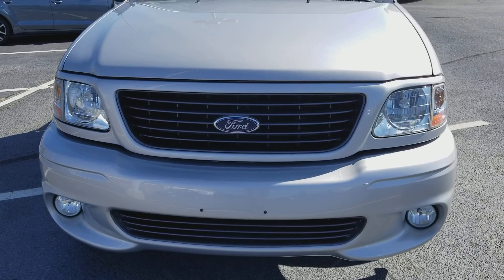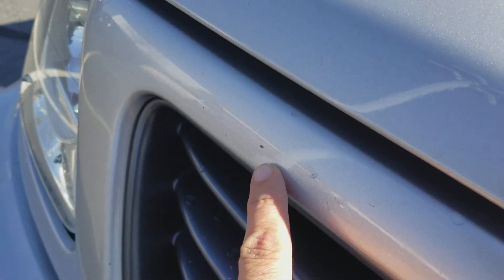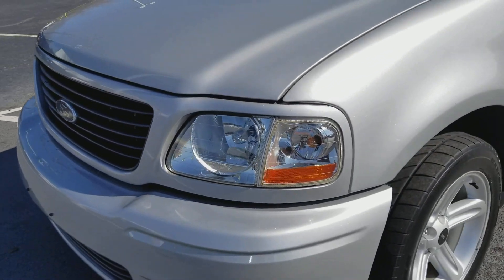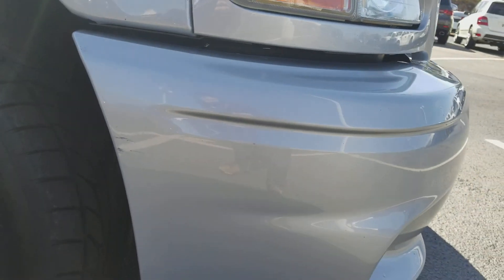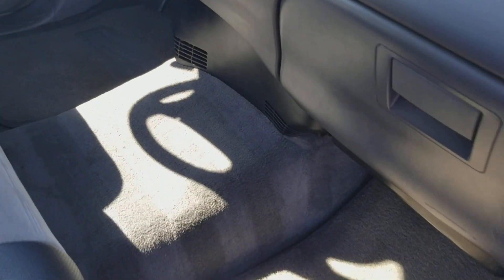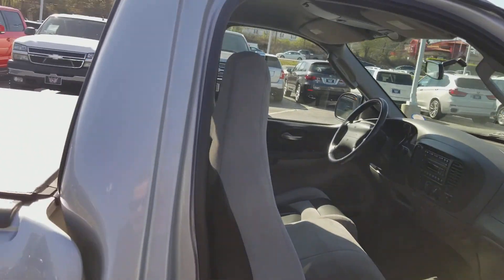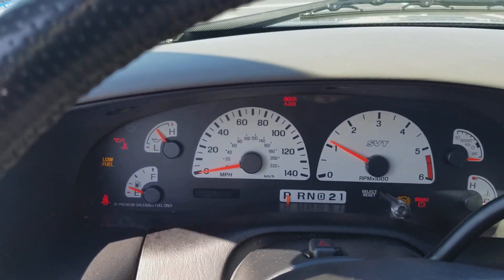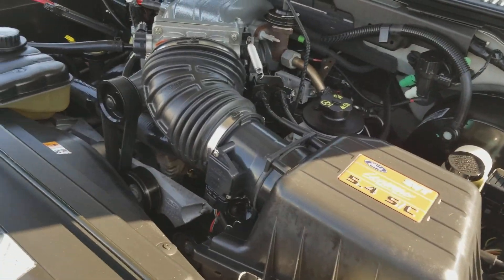2005 F-150 Lightning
SUPER CLEAN TRUCK!